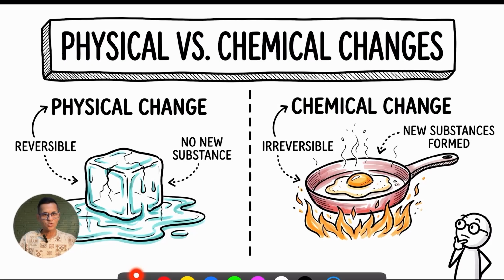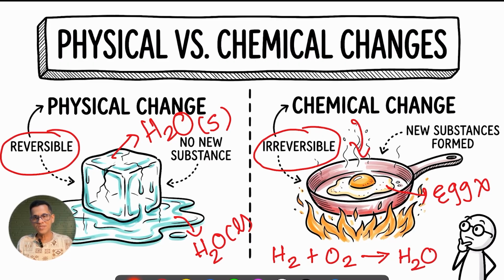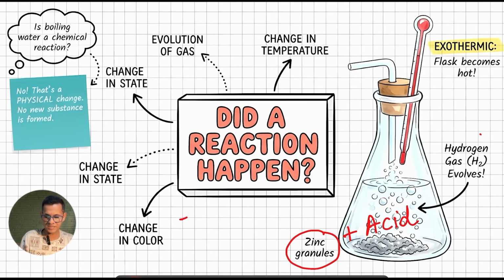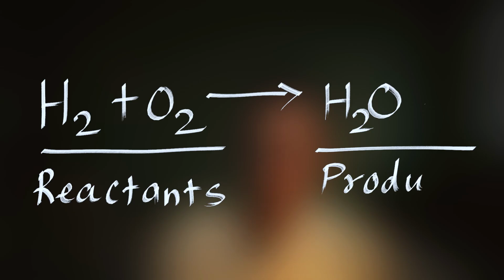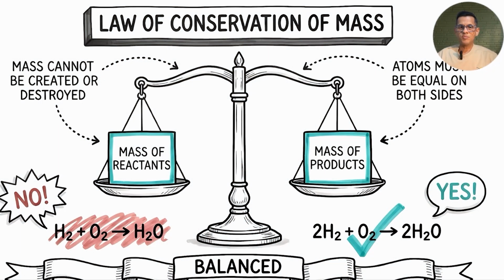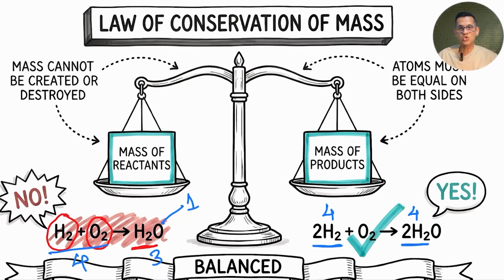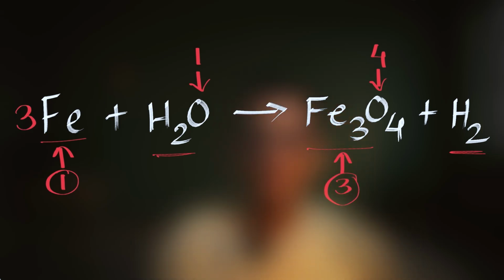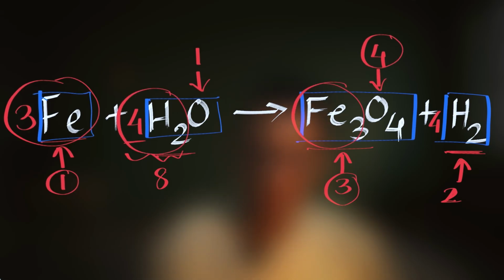chapter 1_Chemical reactions and equations Part 1.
This is the Part 1 of the chapter chemical reactions and equations. In this video We will look at Chemical Changes and Chemical Reactions, how to write Chemical Equations and how to Balance Chemical Equations!

Welcome to Academy of Concepts 📘🔬

This channel is dedicated to helping school students of Classes 6 to 10 understand Science in a simple, clear, and effective way.

We provide:
✔ Short and easy revision videos
✔ Concept-based explanations
✔ Exam-focused content
✔ Important formulas, diagrams, and numericals
✔ Tips for scoring better in exams

Our aim is to build strong fundamentals and make learning stress-free and enjoyable.

Perfect for:
📌 CBSE / ICSE Students
📌 Quick Revision
📌 Board Exam Preparation
📌 Concept Clarity